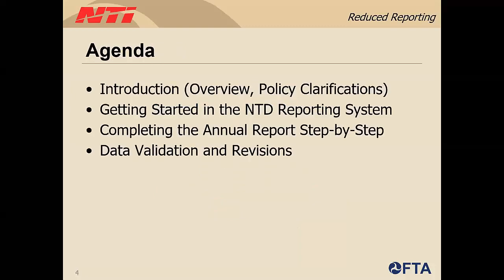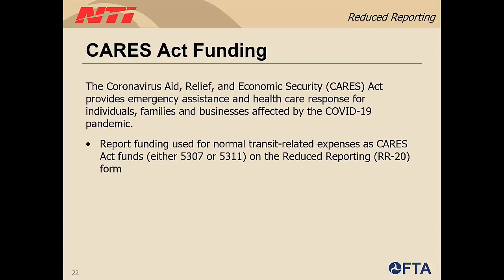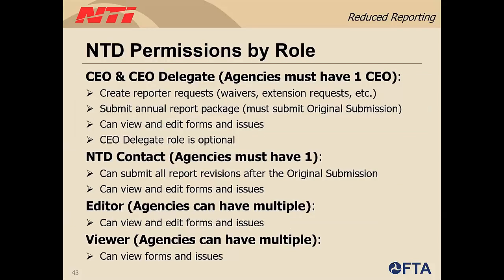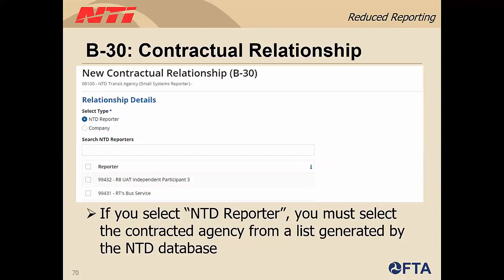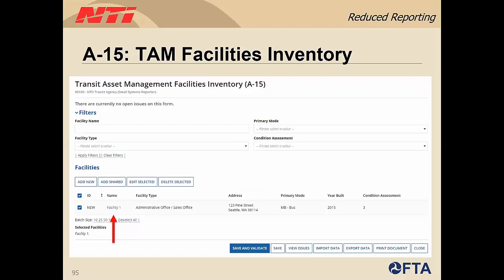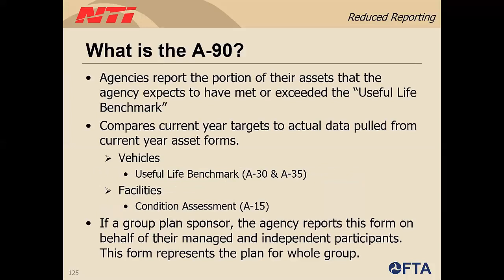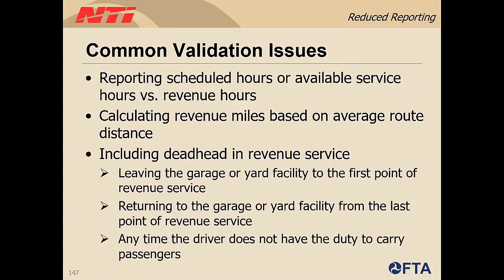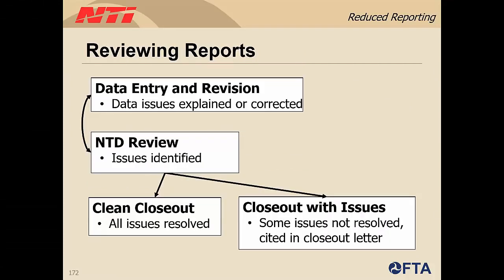National Transit Database: Annual Reduced Reporting in the Urban Module 082520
National Transit Database: Annual Reduced Reporting in the Urban Module
The goal of this webinar is to help transit professionals learn the requirements for reporting annual public transportation data using the NTD online reporting tool. This webinar is designed for small transit systems which report to the NTD Urban module under the Reduced Reporter type.

Key components of this webinar will include:
• Report Year 2020 updates
• "Who" reports and "What" to report
• NTD annual reporting website, functionality and automation
• The standard NTD reporting modules (Basic Information, Financial, Asset, Service, and Federal Funding Allocation)

Audience:
This webinar is intended for Urban Transit professionals whose responsibilities include some or all of the following related to the National Transit Database (NTD): reporting, statistical compilation, or other financial duties and activities. This is an introductory level course. The content is geared for people who have little or no experience using the NTD reporting system or would like a review of NTD reporting policies.

Please note that Urban Full Reporter and Safety & Security reporting are not covered in this course, but are covered in separate offerings.